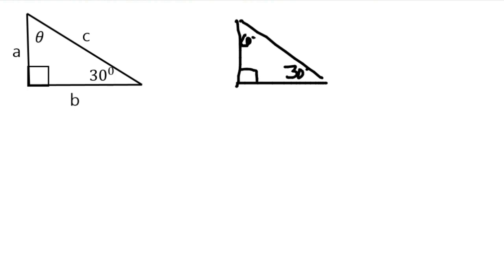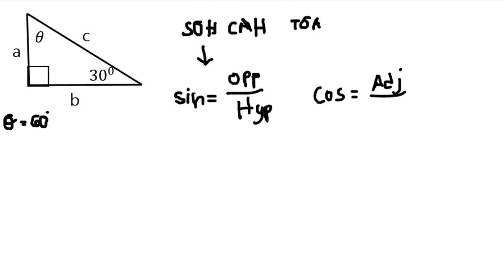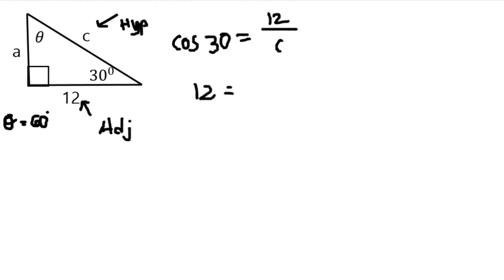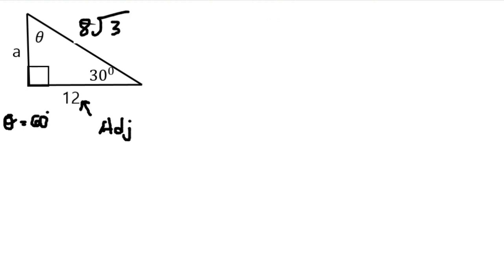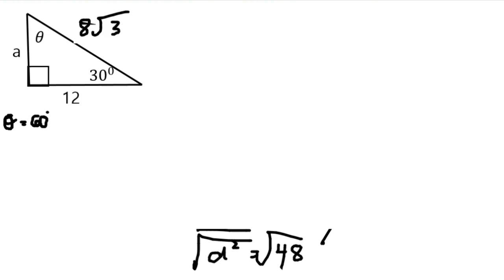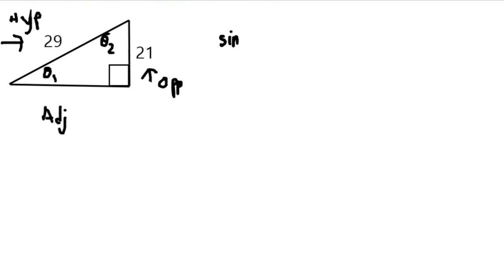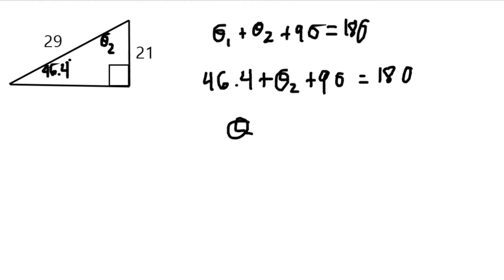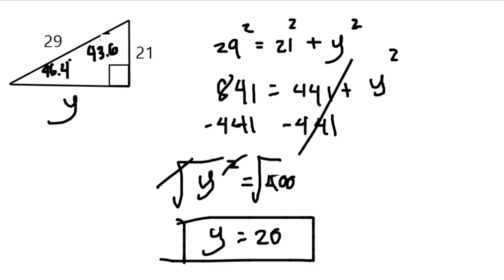Solving Right Triangles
Today i am going to be teaching you on how to solve right triangles we are also going to be slightly get the insight of the Pythagorean  Theorem and SOH CAH TOA.

If you are taking my trigonometry course  kindly check out my youtube channel and playlist i also have different courses in different branches of science.